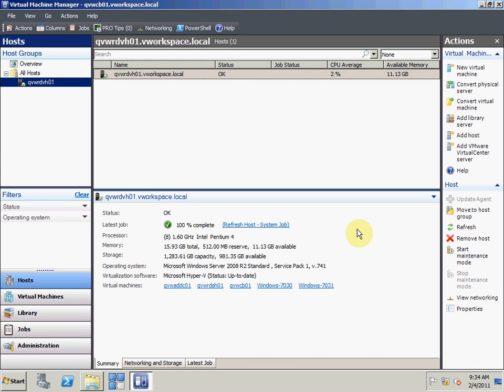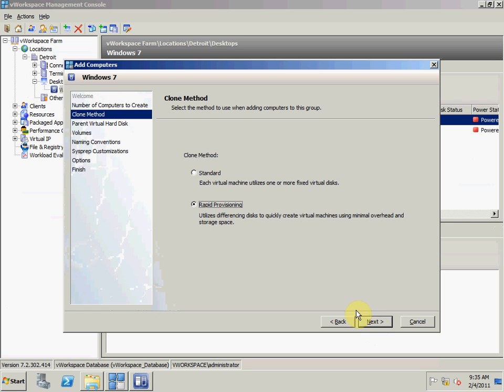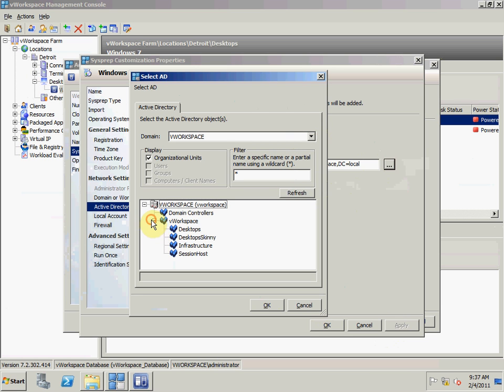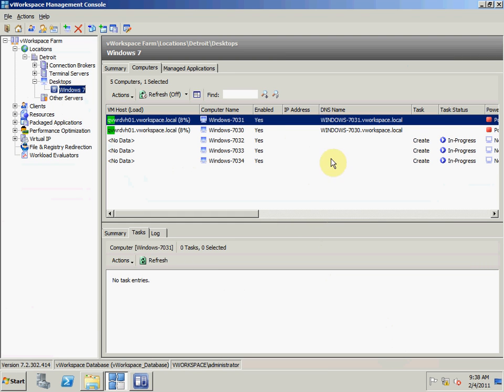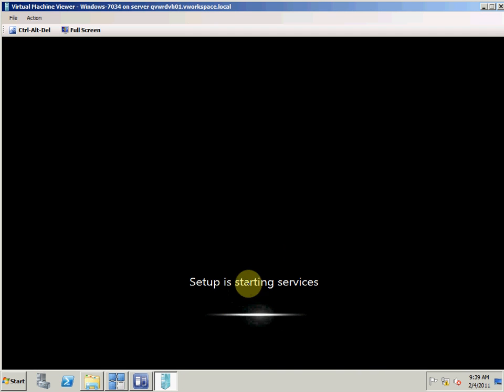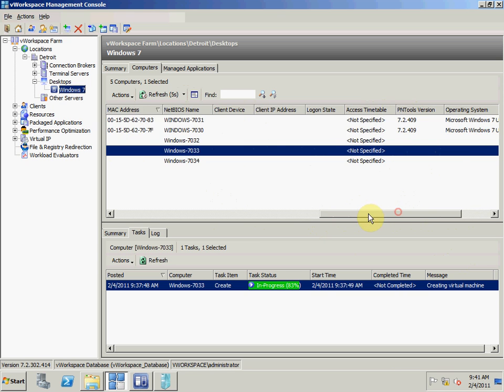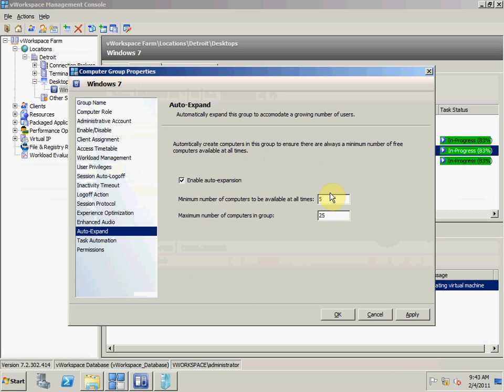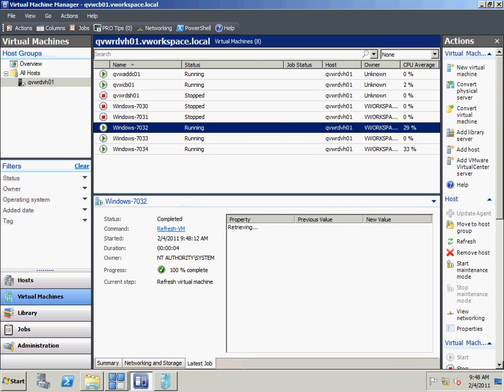Quest vWorkspace Rapid Virtual Desktop Provisioning with Microsoft SCVMM and Hyper-V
This demonstrates vWorkspace Rapid Provisioning of Hyper-V Virtual Desktops with Microsoft System Center Virtual Machine Manager (SCVMM or VMM for short)